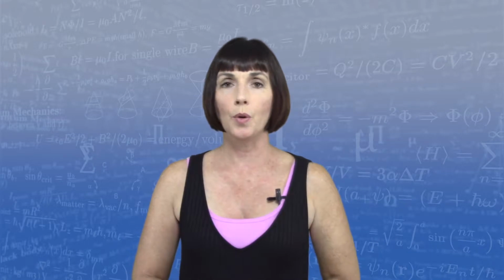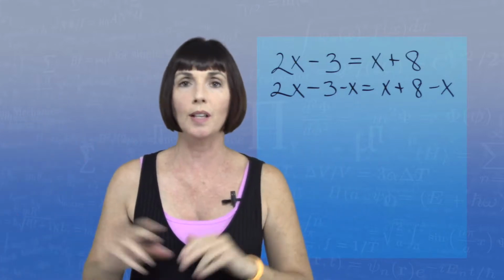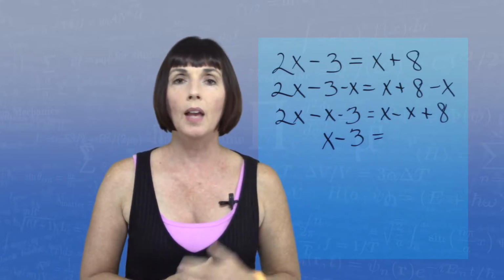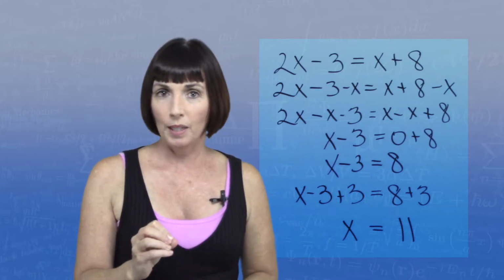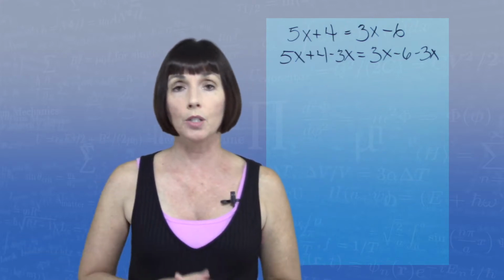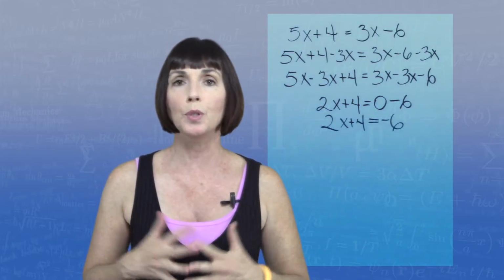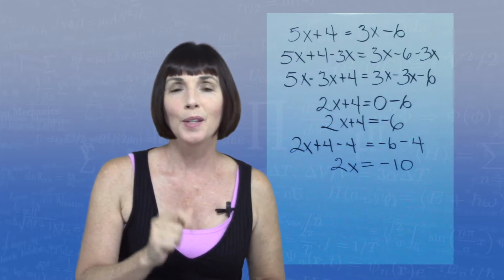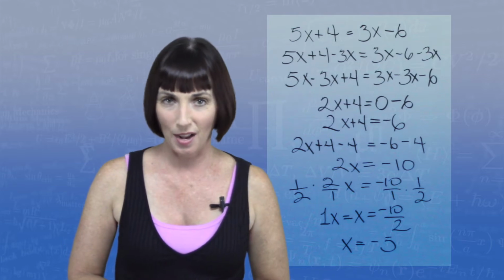Math Bytes w/ Allison: 7 of 7, Solving Algebraic Equations- Applying What You've Learned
Video 7 in the series on solving basic algebraic equations (equations with a single variable). How to solve equations with a variable term on both sides of the equation. Includes practice problems. Review Videos 1, 2, 5, and 6 in the series first. Assumes basic knowledge of fractions and negative numbers.